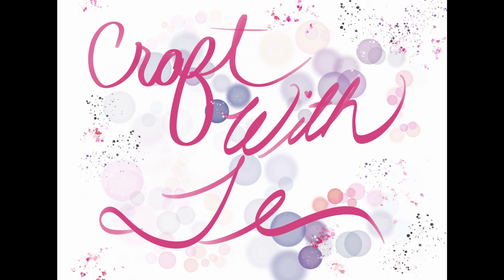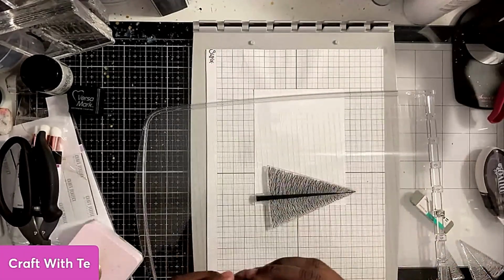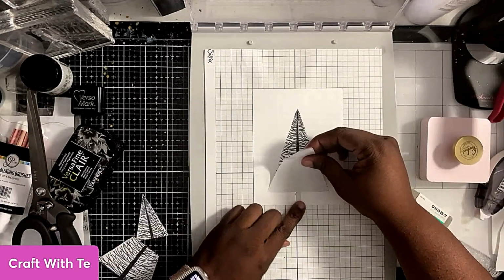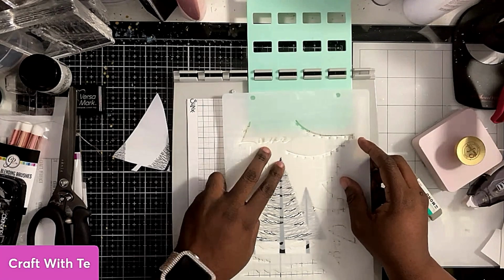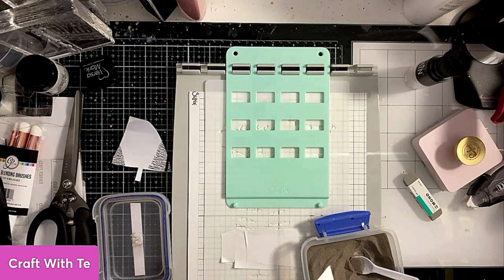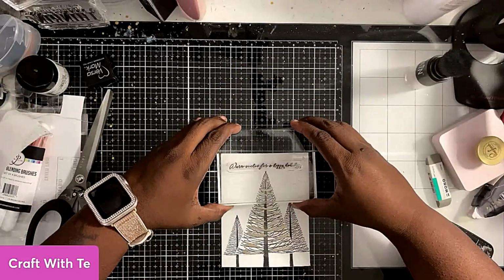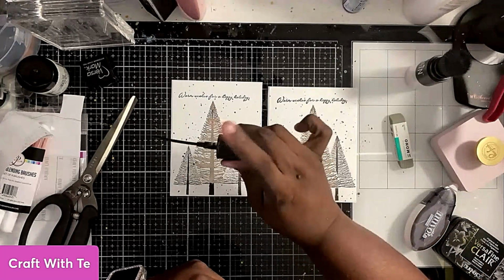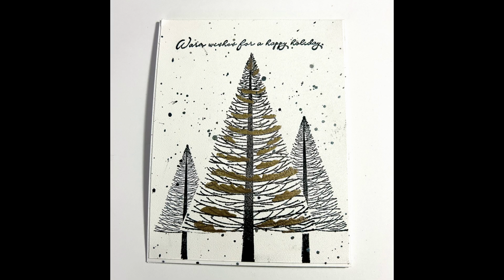FRIDAY CARD VIDEO #342